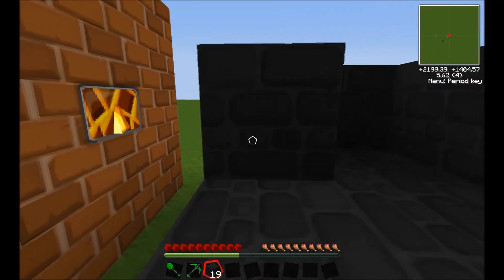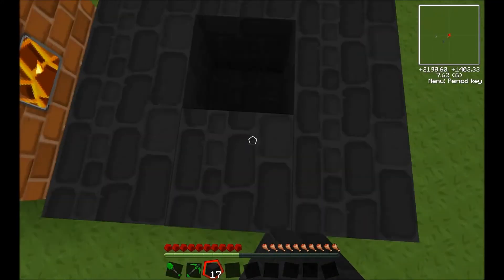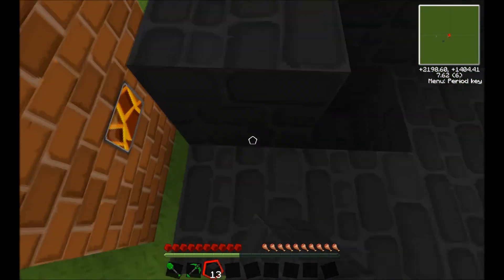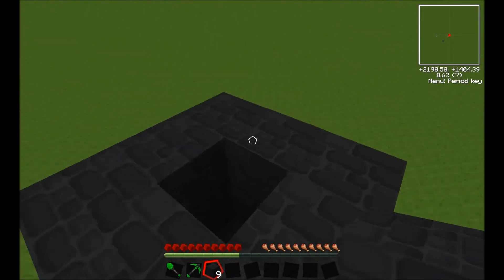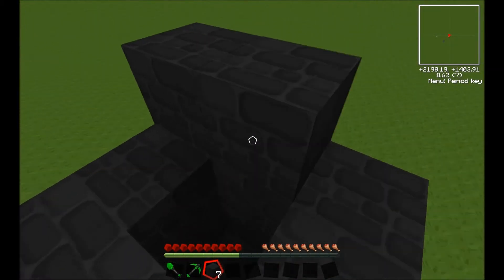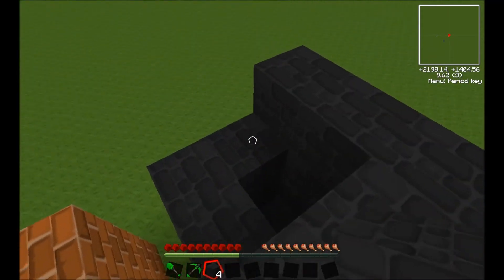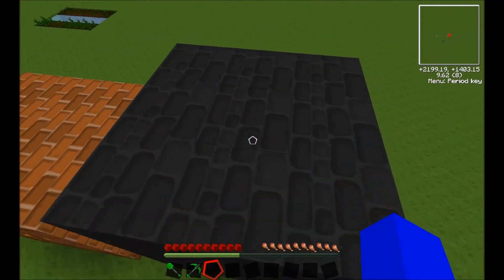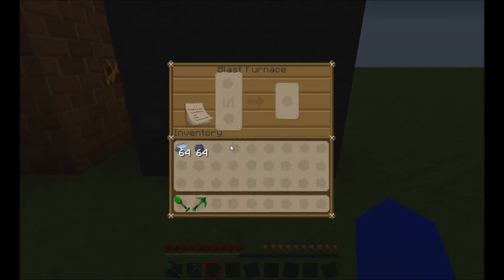How to make a coke oven and blast furnace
In this video i will show you how to make the Railcraft coke oven and blast furnace in Tekkit.